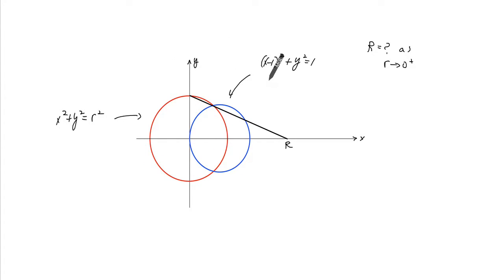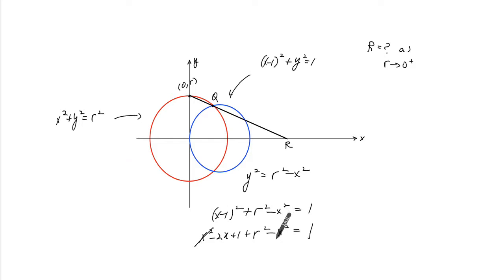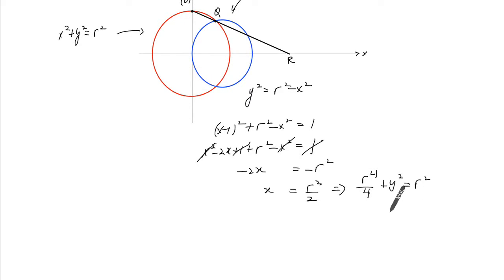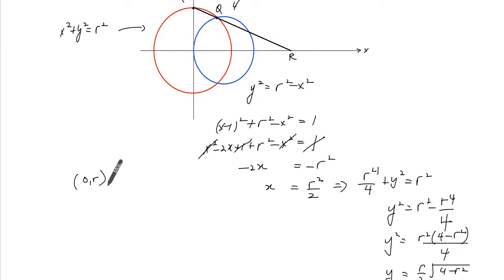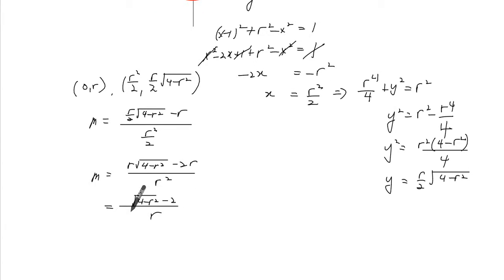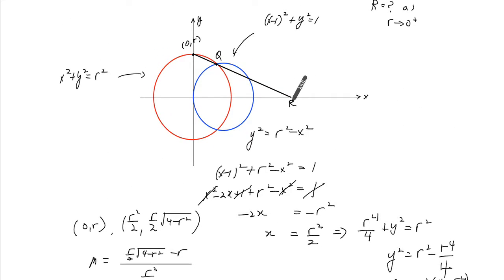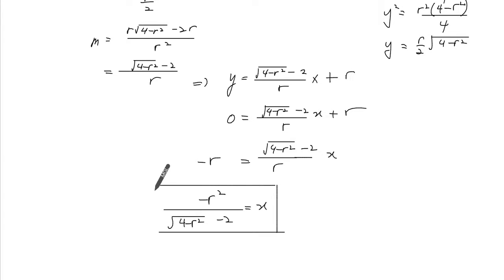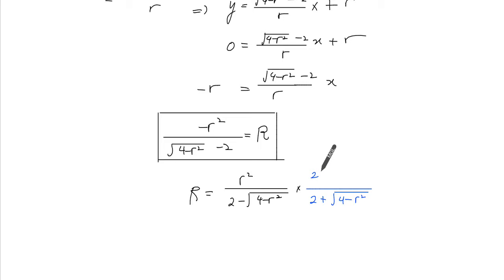Limit Law Examples